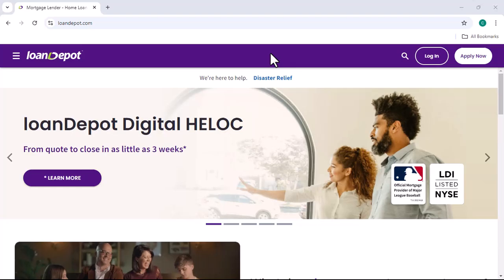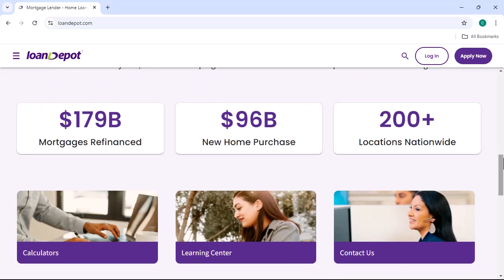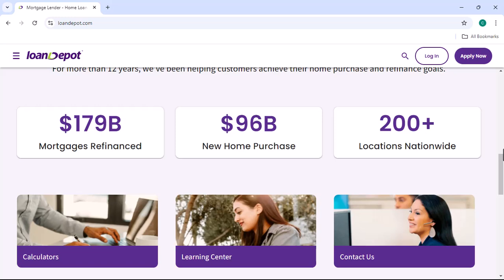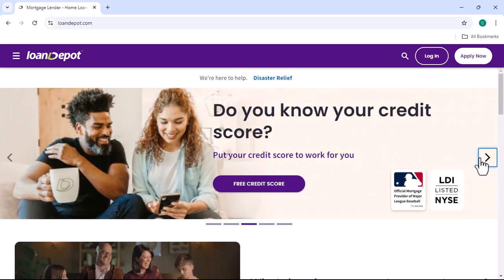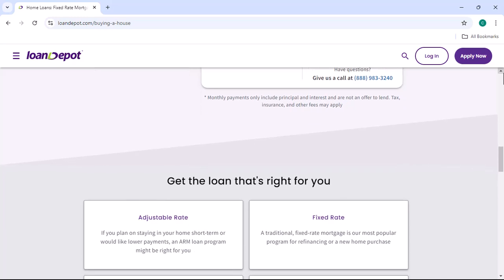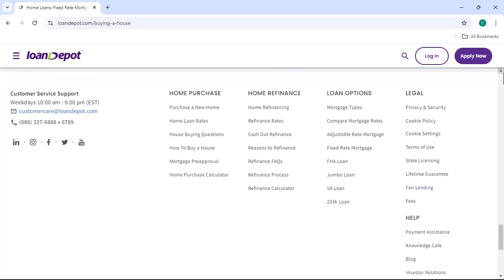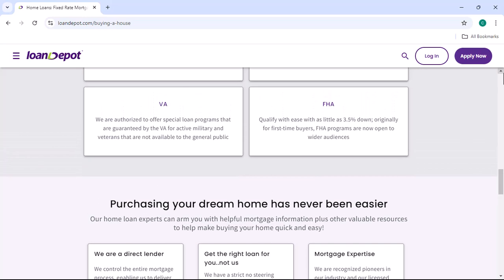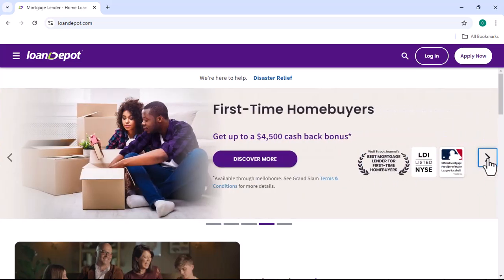How long does the loan approval process take on loanDepot?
In this video we dive into the deep about How long does the loan approval process take on loanDepot     ,